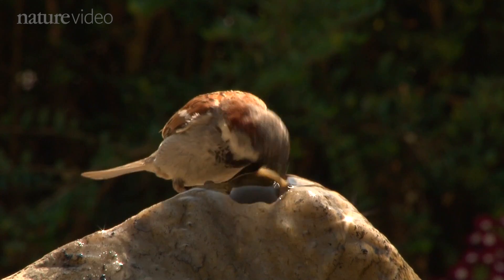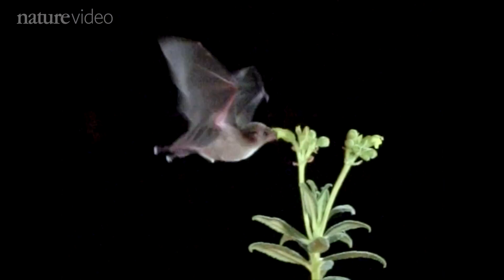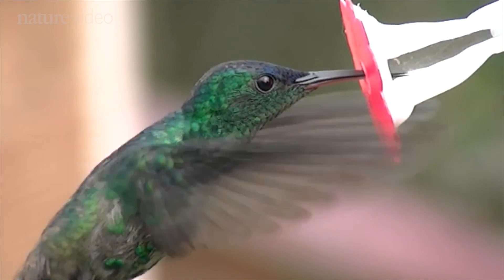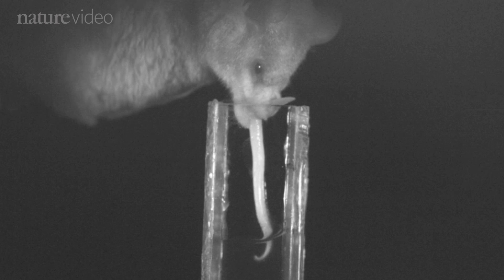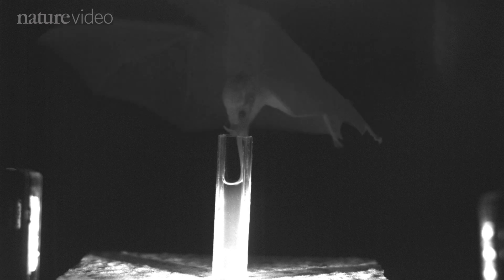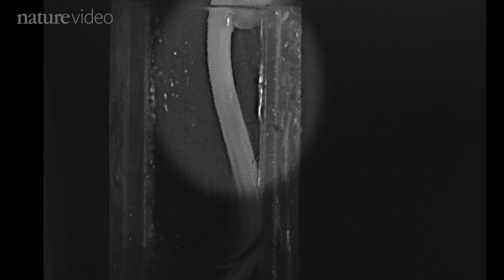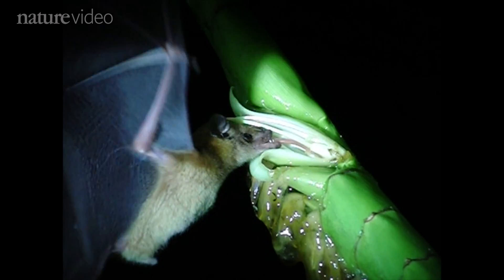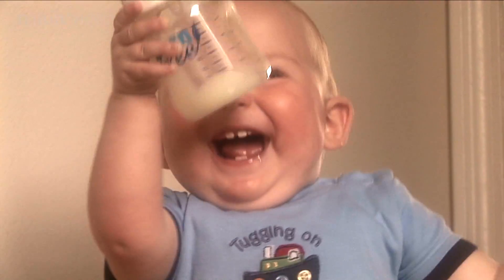Drinking Problems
Getting nectar from the depths of a flower is no easy task. Slow motion video reveals how two kinds of bats have evolved two very different methods, using two very different tongues…